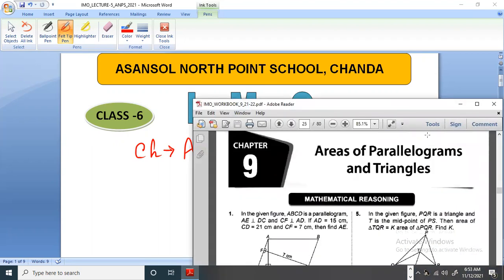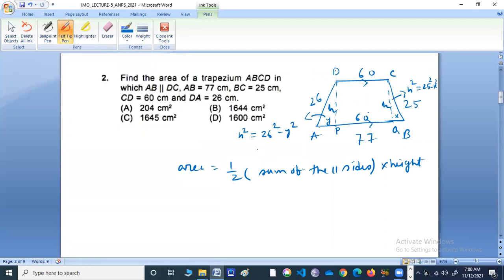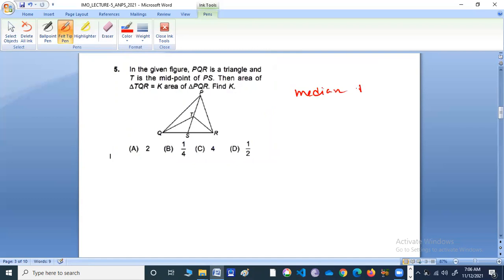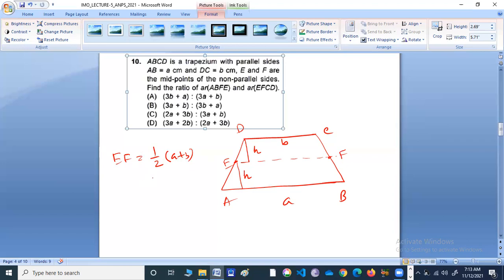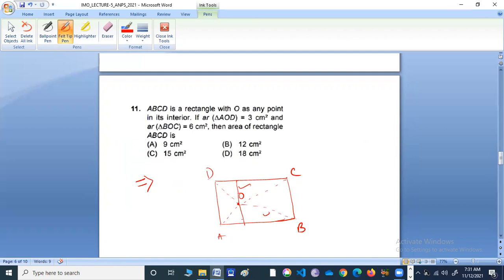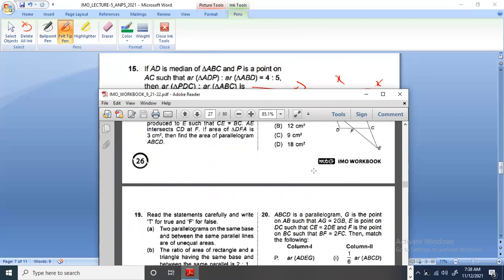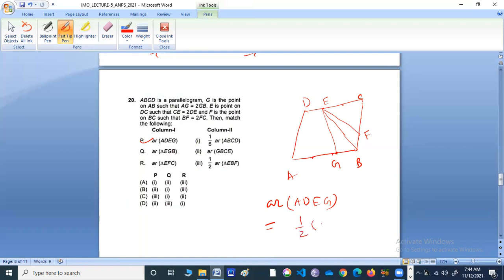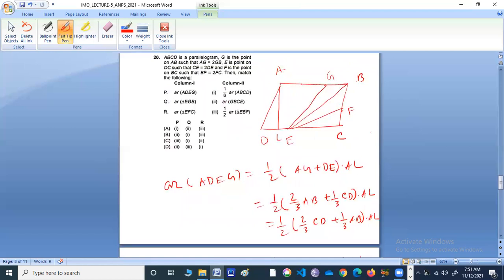IMO LECTURE 6 BY ASANSOL NORTH POINT SCHOOL, CHANDA